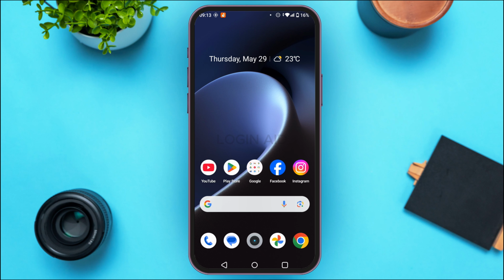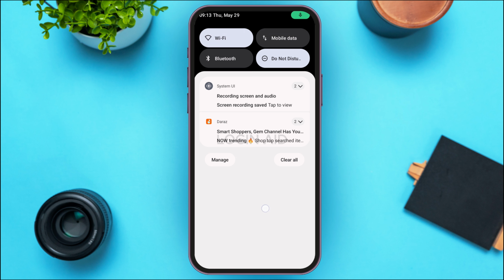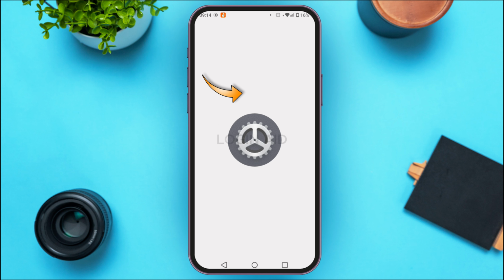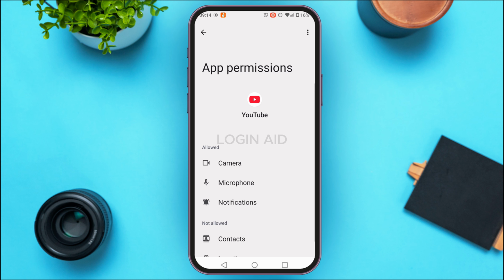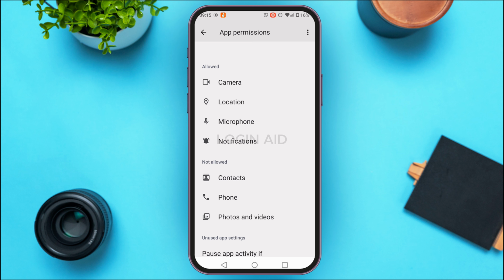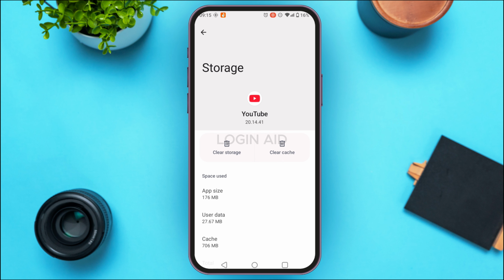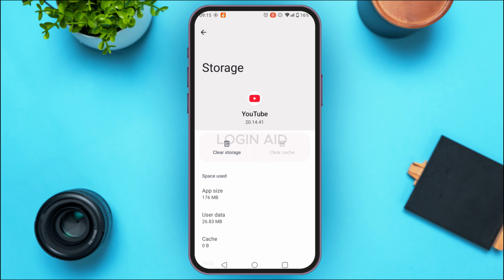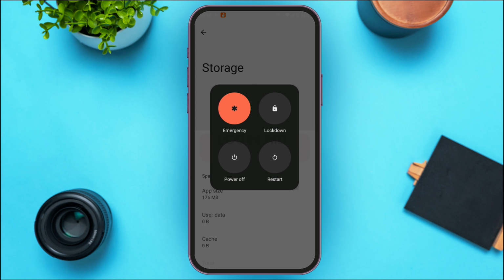How To Fix YouTube Error Fetching Channel List For Account 2025 | Resolve Channel Loading Issue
Seeing the “Error Fetching Channel List” message on YouTube? This video walks you through the steps to fix this issue on desktop and mobile. From clearing cache to checking your account settings, we’ll help you get your channels back and running smoothly.